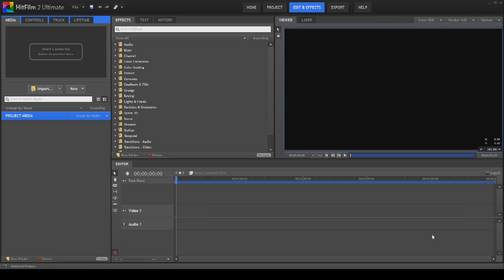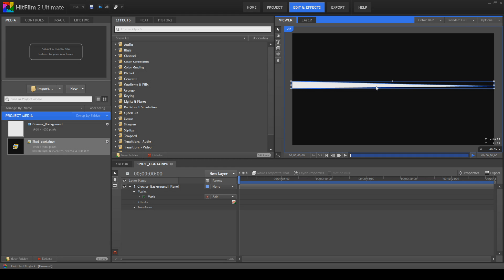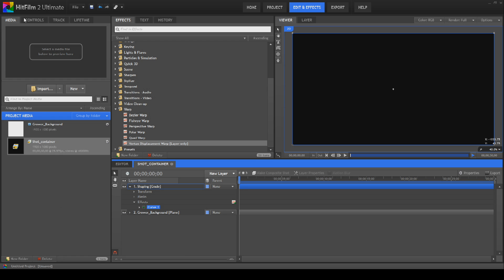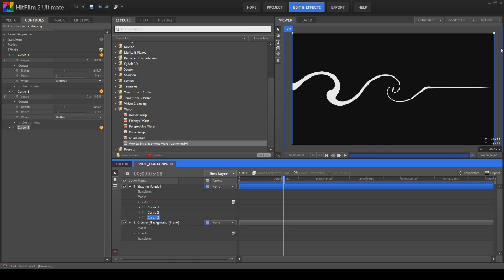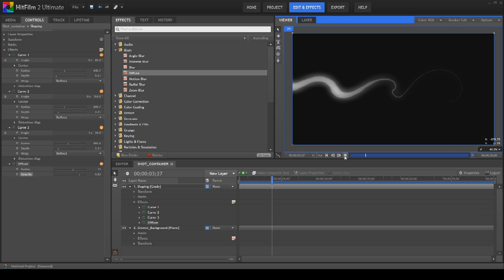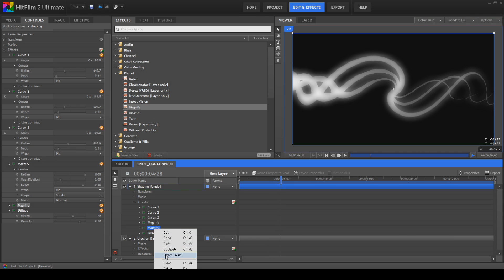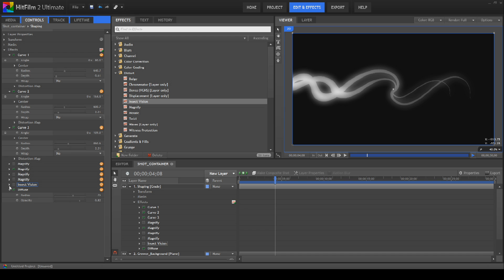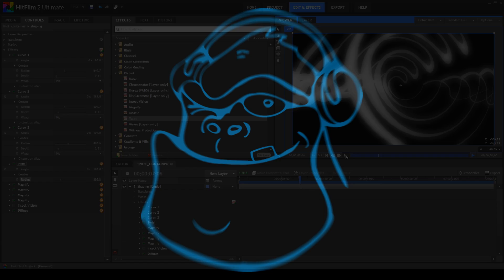Hitfilm Motion GFX 01 - Procedural Growers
A short tutorial showing you how to create growers for intros and inserts and so on in Hitfilm 2 Ultimate.